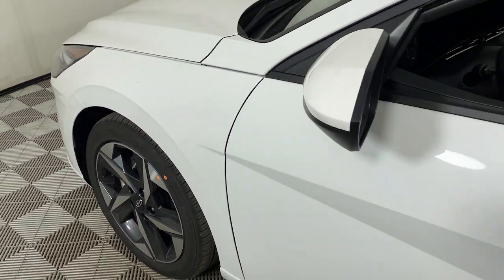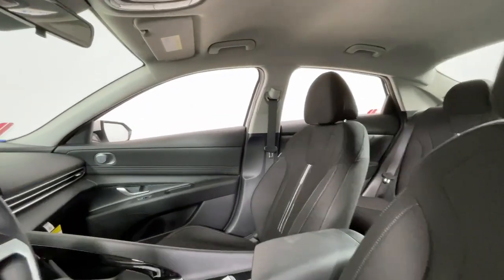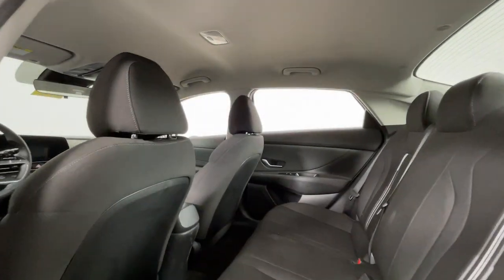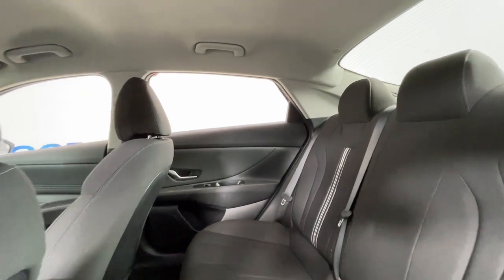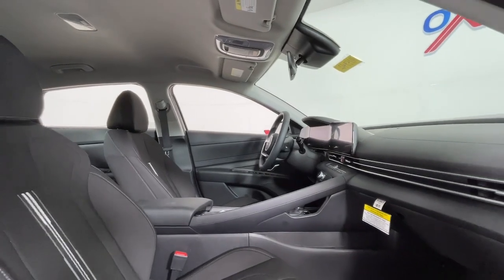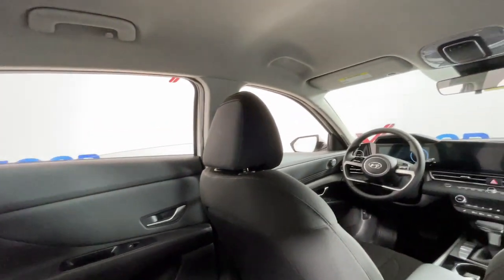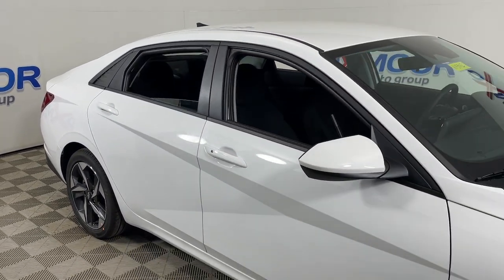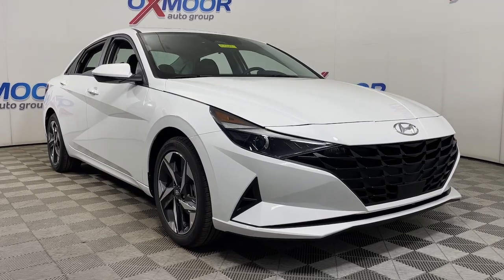2023 Hyundai Elantra at Oxmoor Hyundai Louisville & Lexington, KY H15942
Serenity White Pearl New 2023 Hyundai Elantra SEL available in Louisville, Kentucky at Oxmoor Hyundai. Servicing the Lexington, Elizabethtown, KY, New Albany, IN, Jeffersonville, IN area.

Oxmoor Hyundai
8107 Shelbyville Rd

2023 Hyundai Elantra SEL 30/40 City/Highway MPGbrbrListed price may include *Owner Loyalty, Military Rebate, Financing Rebate, and/ or Local Market Area Savings *Customer may not qualify for all applied rebates.